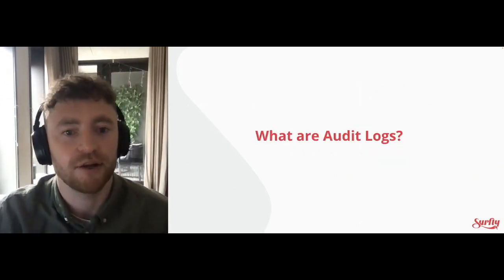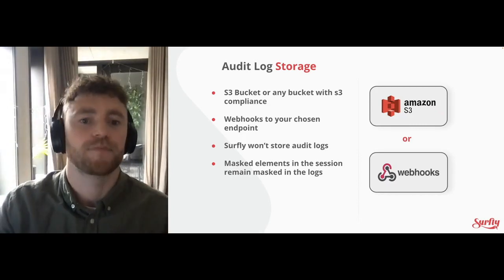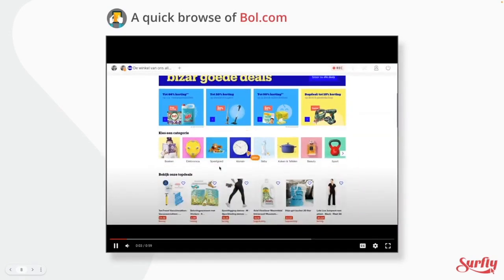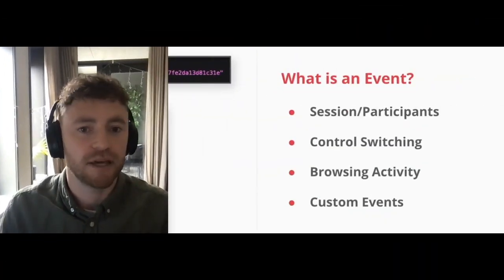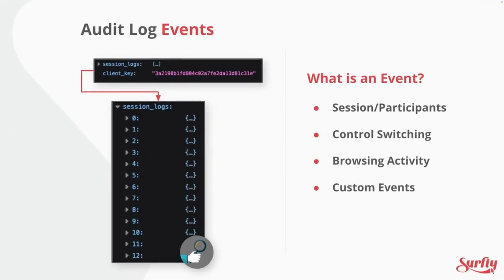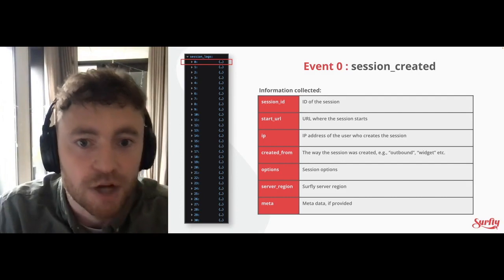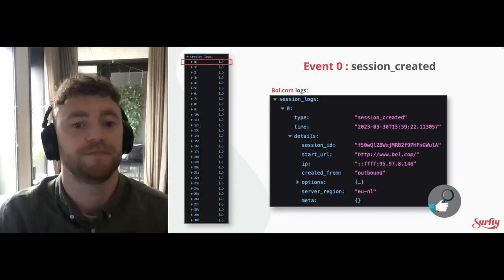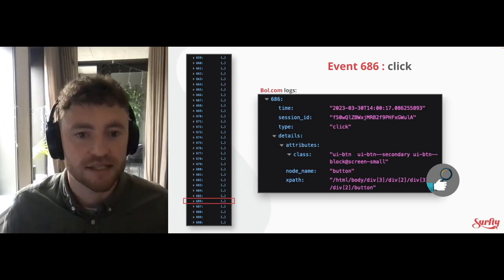Audit Logs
Surfly Audit Logs collect information about the activity in a session. They are sent directly to you.

TIMESTAMPS:
00:00 - Introduction
01:17 - Where Can I Store Audit Logs
02:24 - What do Audit Logs capture?
03:27 - What is an Event?
05:24 - A closer look at session_created
06:39 - A closer look at click

Surfly Audit Logs are JSON files that contain information about what happened within a Surfly session. Who was in control, links clicked, tabs opened, joiners, leavers, and much more. No personal information is collected, just session activity. Surfly doesn't store this file and sends it straight to your location of choice.